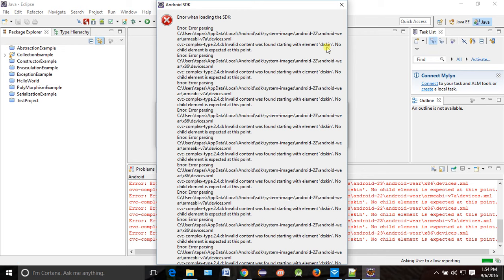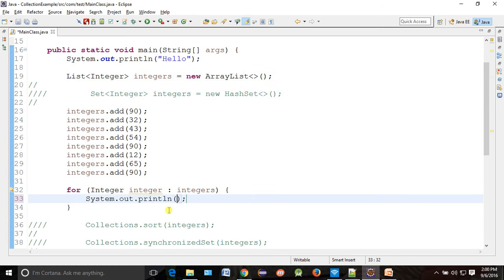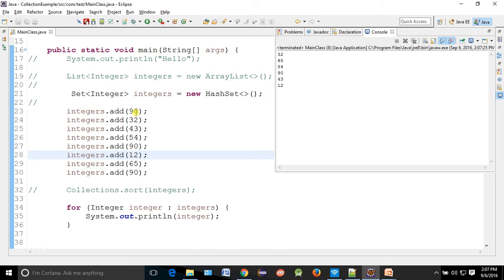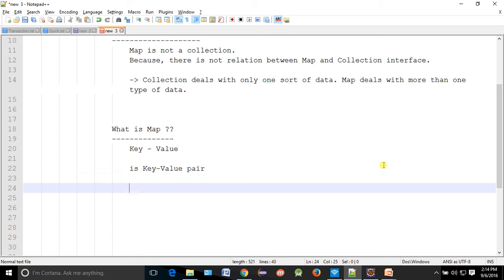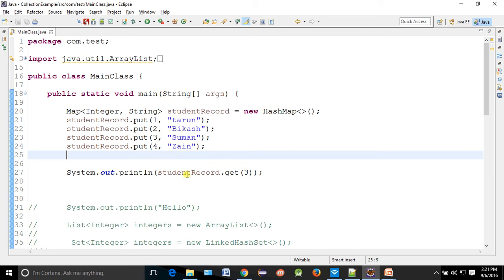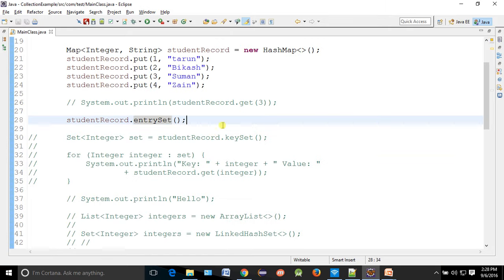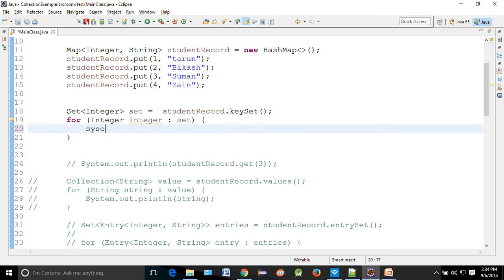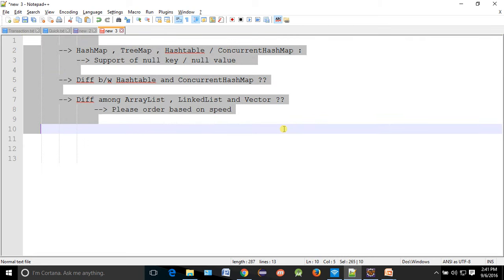Core Java Tutorial 27 Collection Framework 3